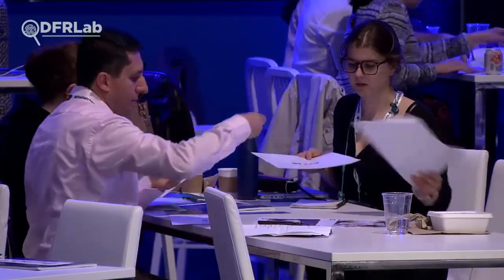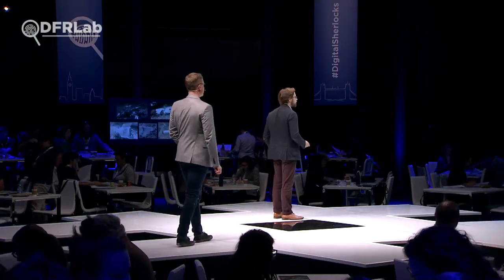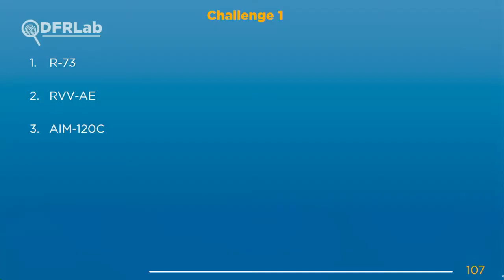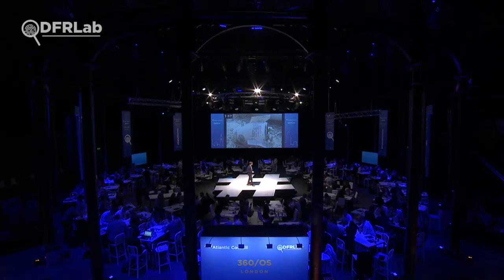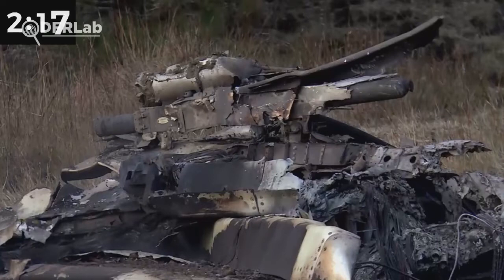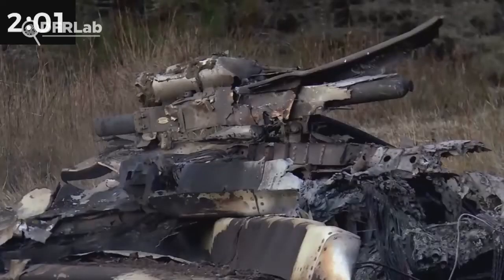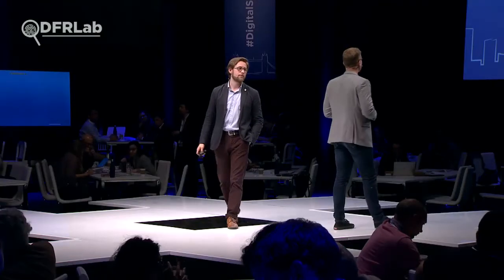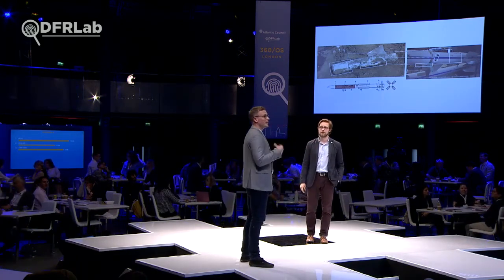360/OS London - Interactive: Weapons Recognition - Lukas Andriukaitis, Michael Sheldon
Lukas Andriukaitis, Research Associate, DFRLab
Michael Sheldon, Research Assistant, DFRLab

The Atlantic Council Digital Forensic Research Lab (@DFRLab) hosts its 360/OS summit on June 20-21 in London, England. 360/OS convenes journalists, activists, innovators, and leaders from around the world as part of a grassroots digital solidarity movement fighting for objective truth as a foundation of democracy.

Over two days of interactive sessions and hands-on trainings, a group of 300 “Digital Sherlocks” create and cultivate techniques needed to expose disinformation, document human rights abuses, and report the actuality of global events in real-time.